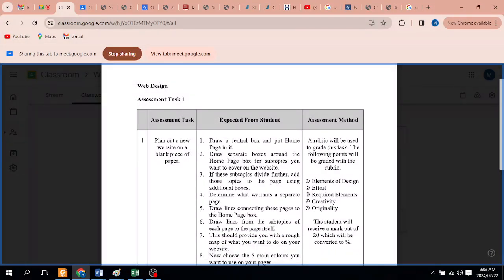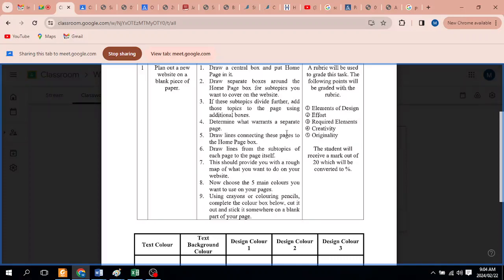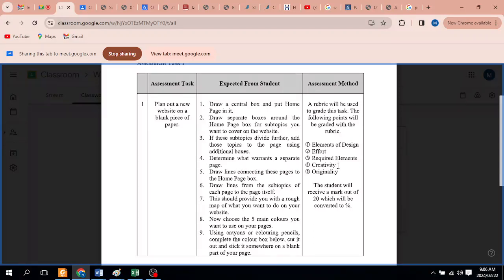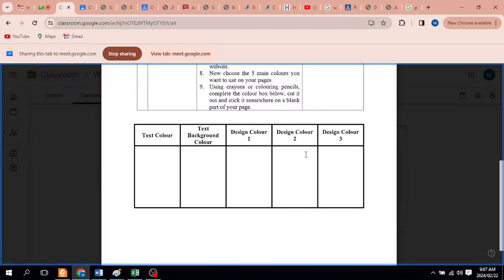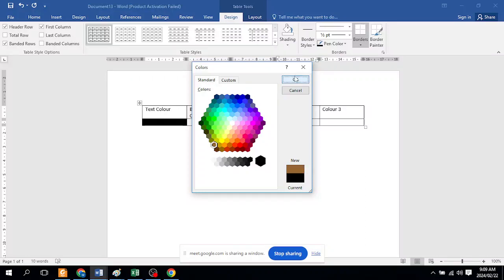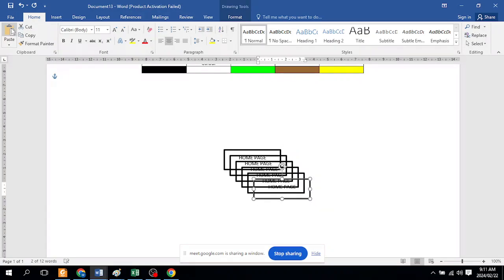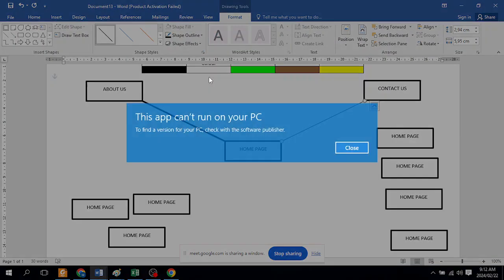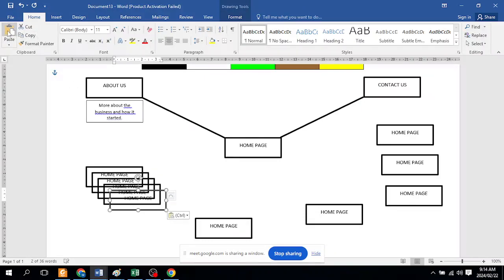22 Feb 2024